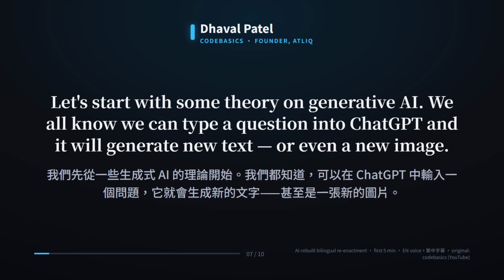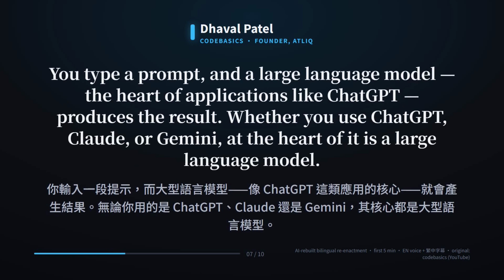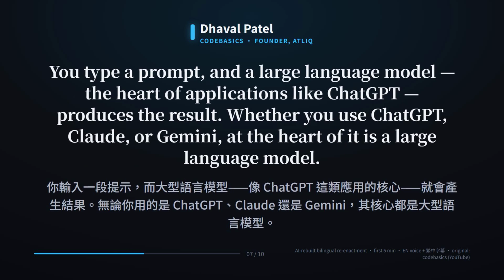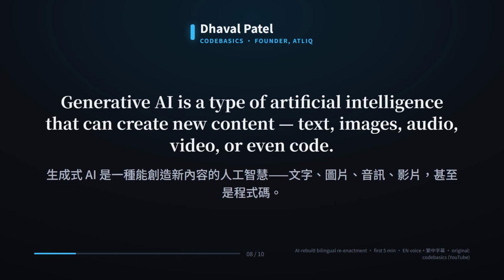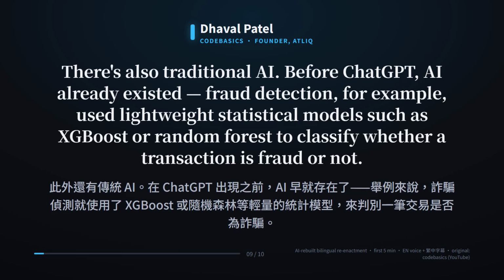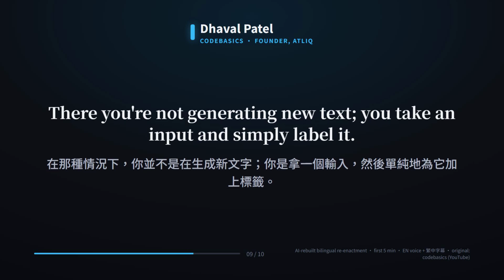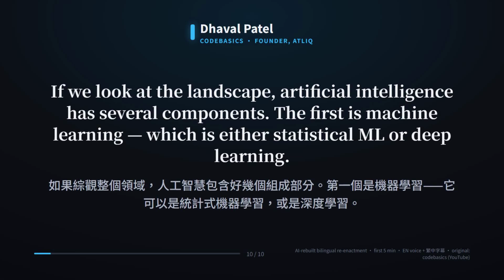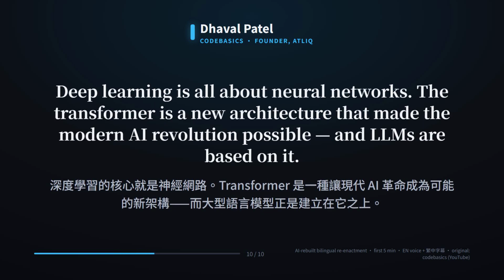Agentic AI Crash Course with LangChain (First 5 Min) | 用 LangChain 打造代理式 AI 雙語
A bilingual re-enactment of the opening 5 minutes of codebasics' agentic-AI crash course: two hands-on projects (a shopping agent and a telecom RAG chatbot) with LangChain, plus core generative-AI theory.
雙語重現 codebasics 代理式 AI 速成課的前五分鐘：兩個實作專案（購物代理與電信 RAG 聊天機器人）搭配 LangChain，以及生成式 AI 的核心理論。

Rebuilt in English + Traditional Chinese for AI-English learners.